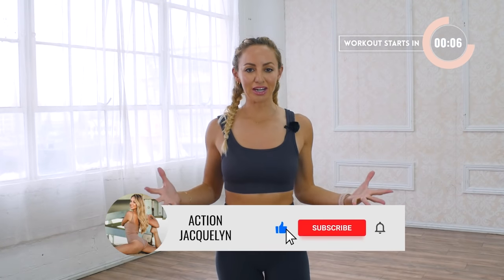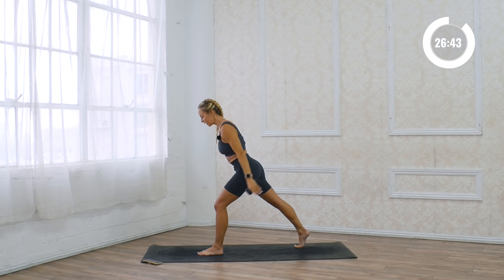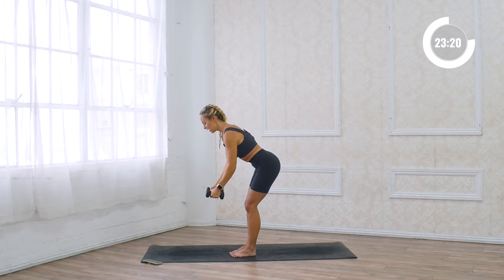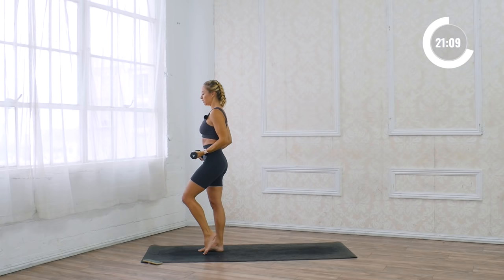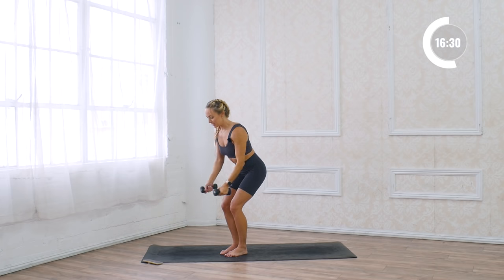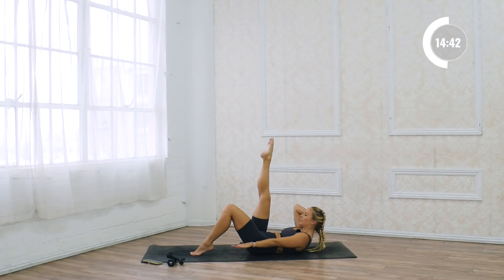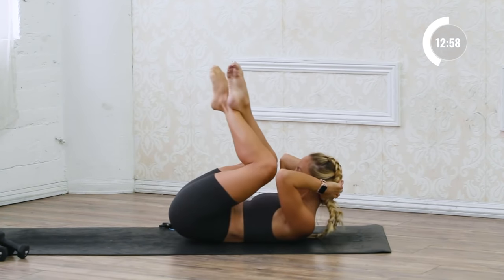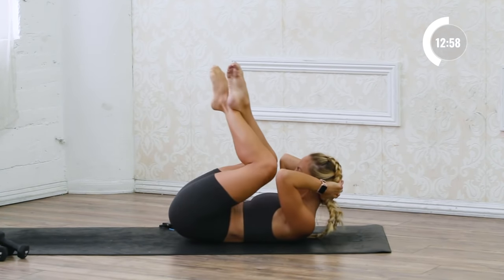Full Body Pilates Sculpt | 30 Minute Home Workout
Hi Love!

Browse Collection A Full Body Pilates Sculpt workout that will lean out and tone your muscles from head to toe in 30 minutes. Each slow-controlled movement will teach you how to burn fat from home, tighten your core, improve balance, and strengthen your entire body. Option to add a set of light hands weights for an extra calorie burning! Mine are each 3 lbs.

Here's What Your Membership Includes:
✅ Tailored Programs Including The 90-Day Barre Program!
✅ 800+ Exclusive Action Jacquelyn Classes (NOT On Youtube)
✅ A NEW Exclusive Monthly Challenge Every Month!
✅ A Private Facebook Community To Make It Fun!
✅ Action Jacquelyn's Hand-Picked Healthy Recipes
✅ 100% Ad-Free Experience, Meditations - And So Much More!
✅ Memberships start at just $9/mo!

FREE CHALLENGES!